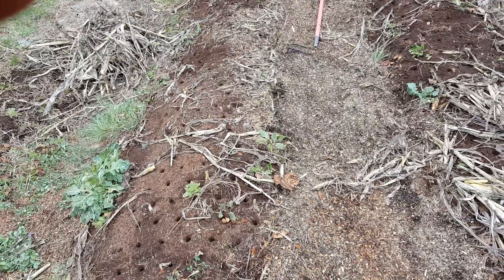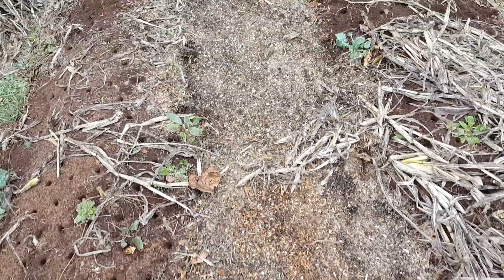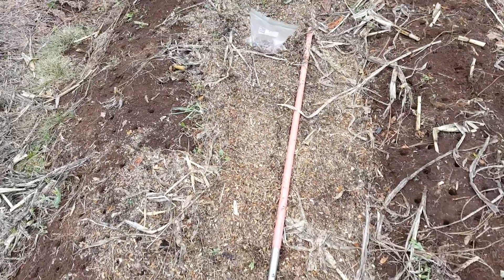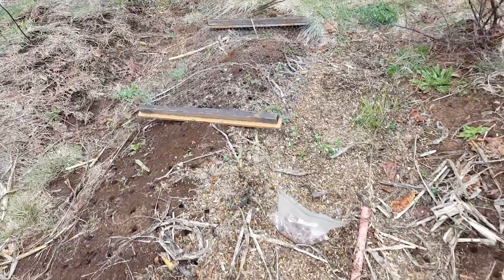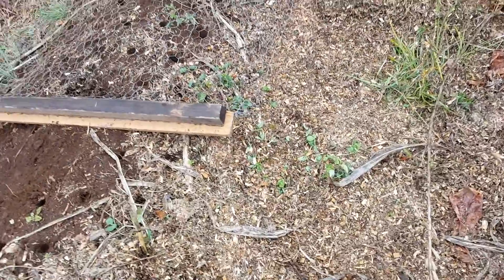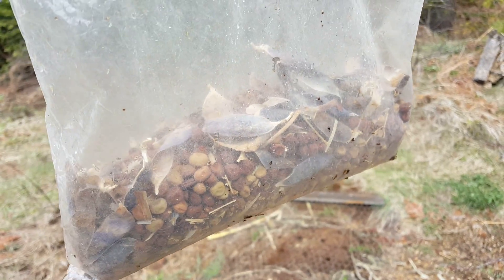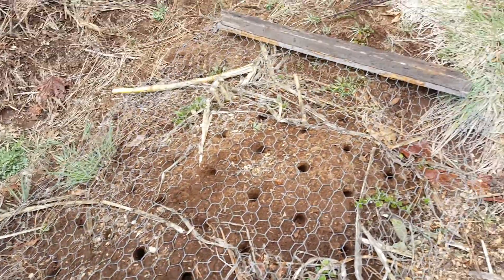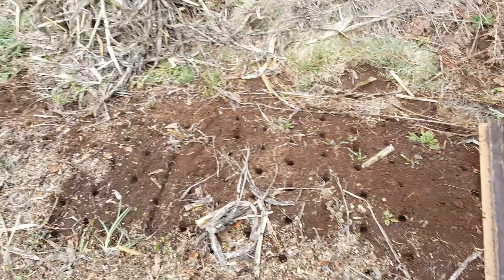Let's get growing part 5. Plant some peas.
Plant peas.